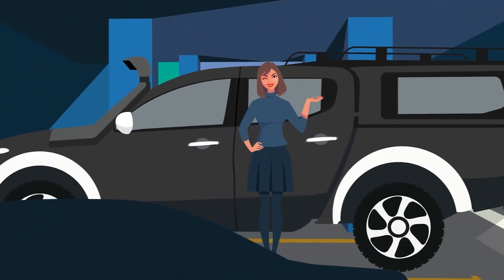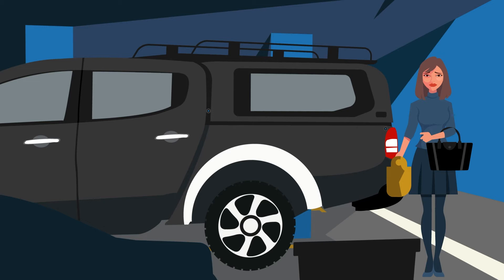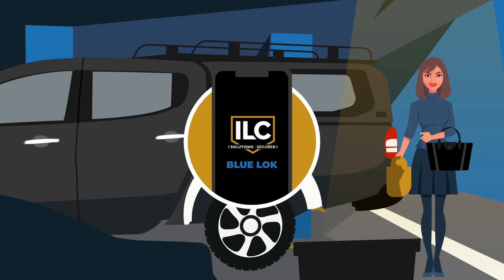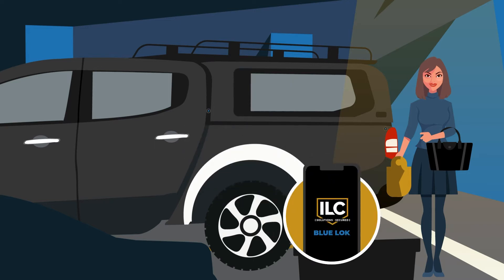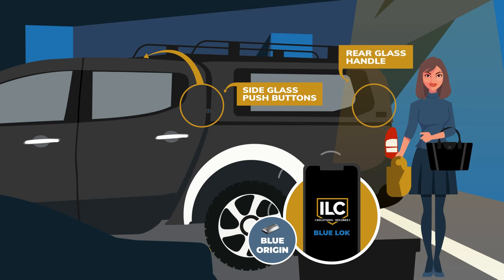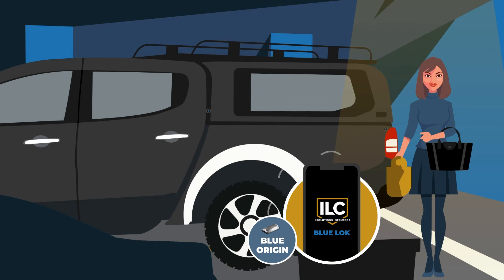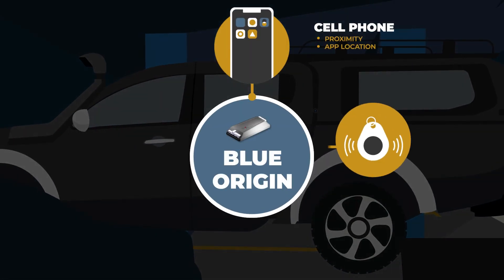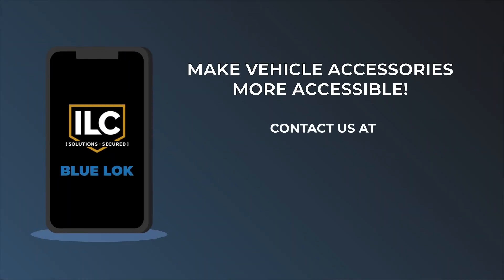Eberhard Blue Origin Wireless Technology- Animated Explainer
Take a look at how Eberhard's Blue Origin technology can be configured to make vehicle accessories more accessible with this animated video explainer!